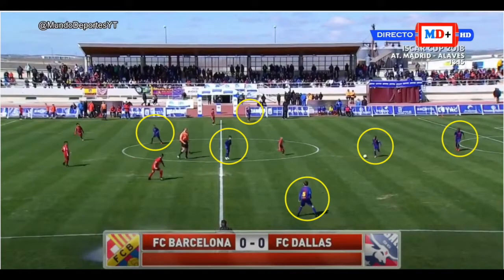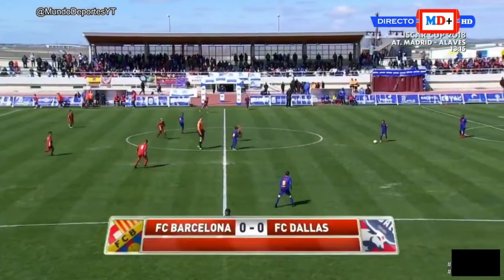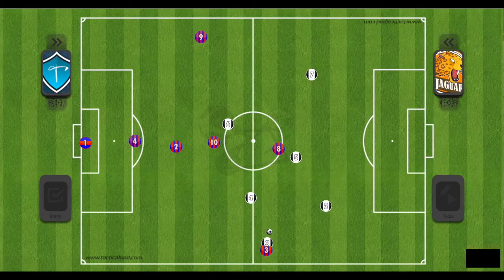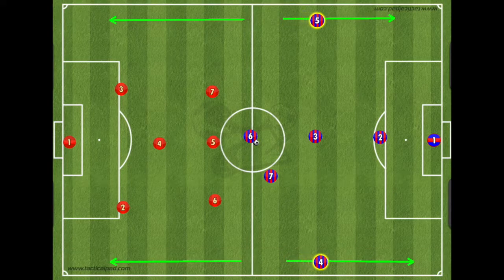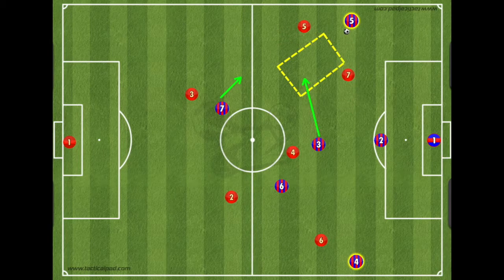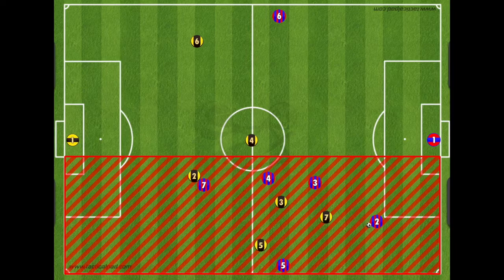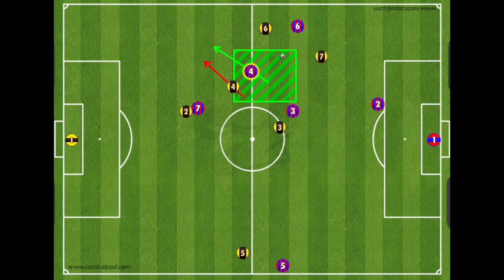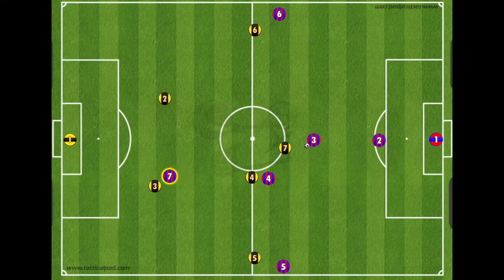Learning to Coach Soccer: U10 FC Barcelona Kickoff Analysis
Learn to coach soccer! Welcome to an in-depth analysis of FC Barcelona Under 10 Pre-Academy Team's kickoff routine! In this video, learn the 5 different principles and rules that FC Barcelona teaches their youth team when it comes to 7 aside kickoffs. Use these rules and principals to give your team a huge advantage when it comes to kickoffs!

Footage of FC Barcelona are from the following videos:

1 (FC Barcelona vs. Levante)
2 (FC Barcelona vs. FC Dallas)
3 (FC Barcelona vs. Real Madrid)
4 (FC Barcelona vs. Benfica)

Intro Music (Sugar by Skull Parade)

Soccer Analysis Software Used: Tactical Pad